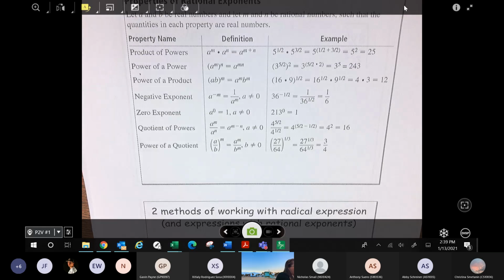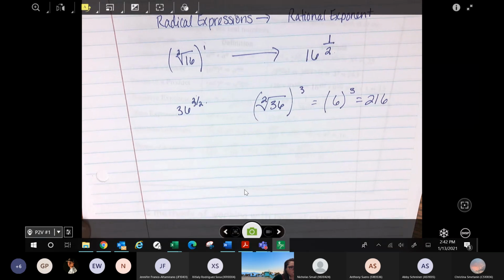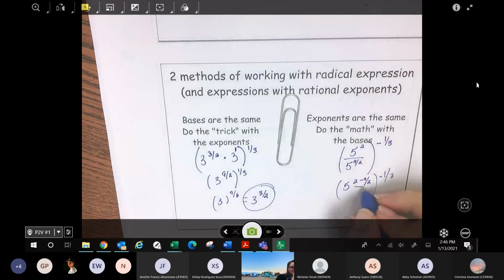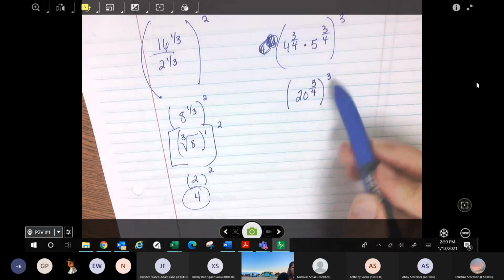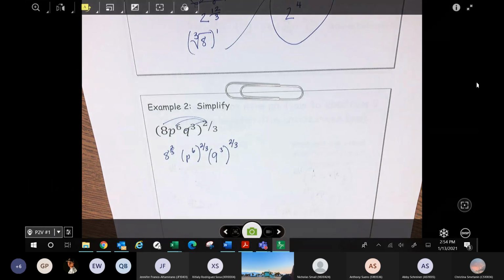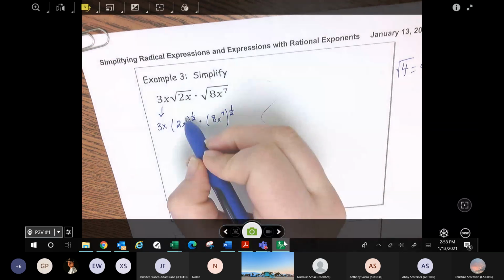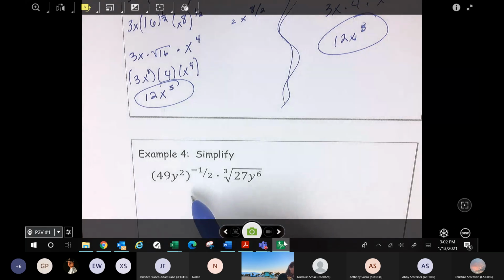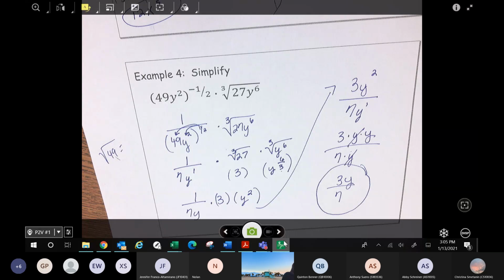7th Period 1/13/21